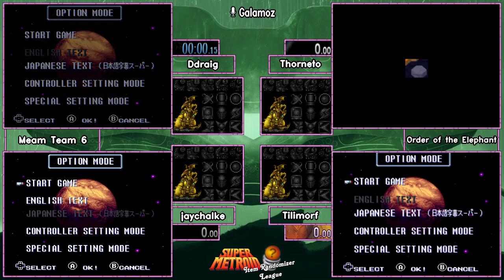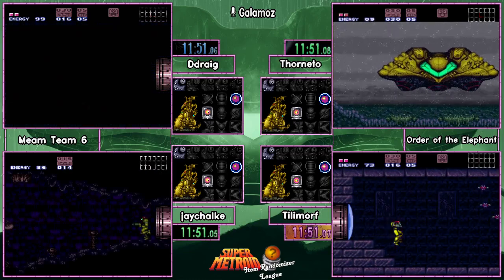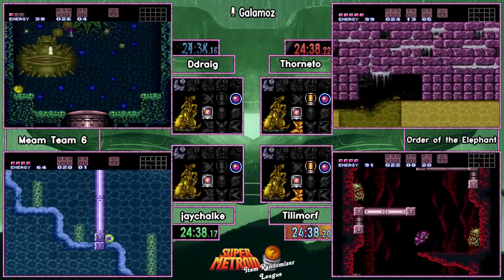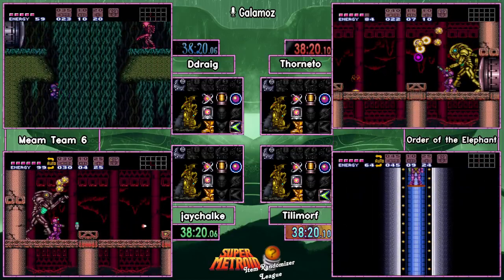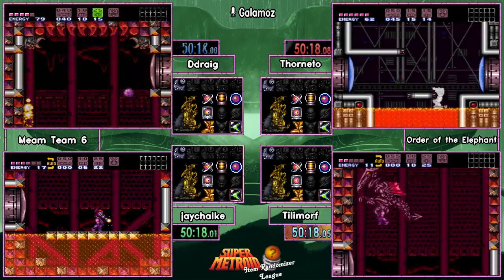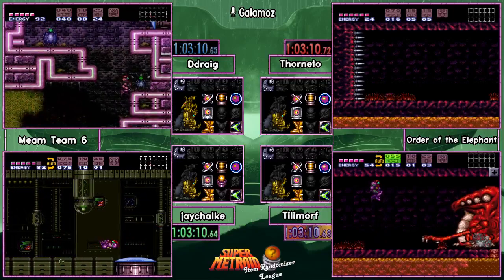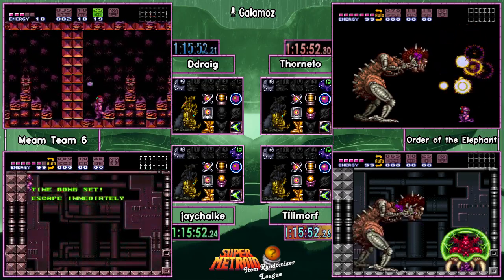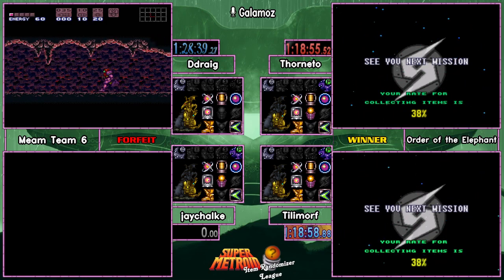Week 4, Meam Team 6 vs Order of the Elephant. Super Metroid Randomizer League 2021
Super Metroid Randomizer League Season 3

supermetroidrandoleague speedrun randomizer -- Portion of the video is muted due to Twitch -- -- Watch live